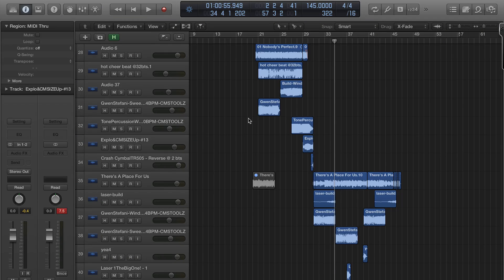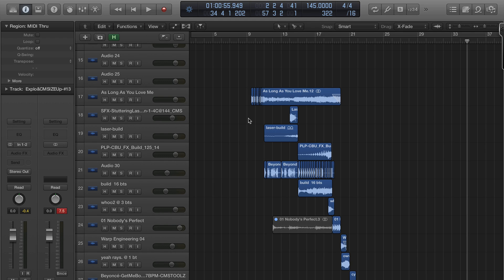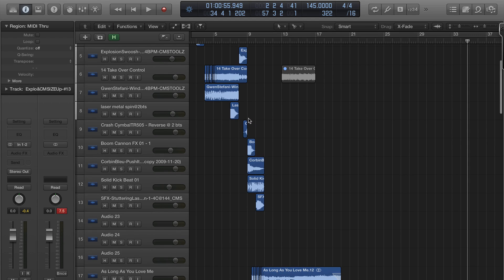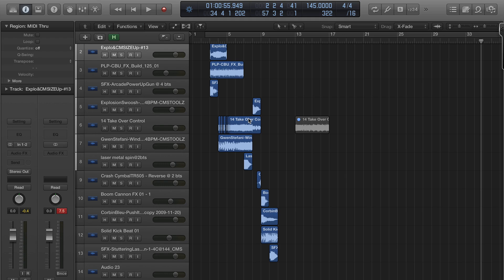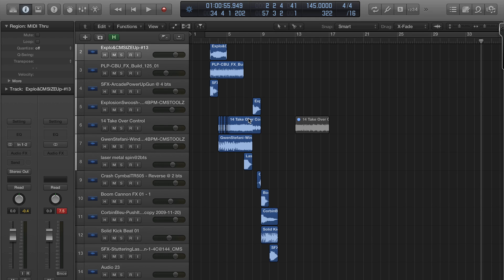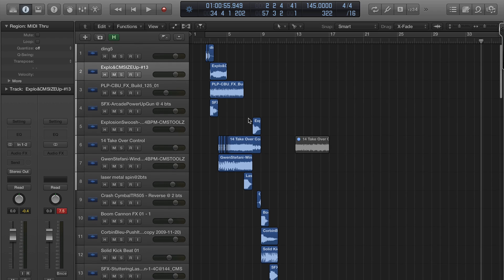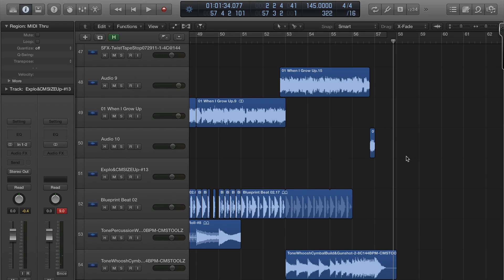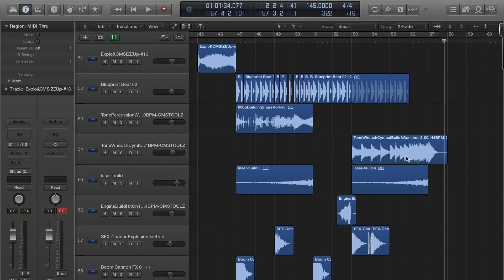Logic Pro X How To Learn to Remix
The best way to learn to mix is to dissect someone else's Logic Pro X project.

Nothing beats hands-on experimenting.  You can get to see exactly how the mix is built!

I look forward to seeing you on the inside.